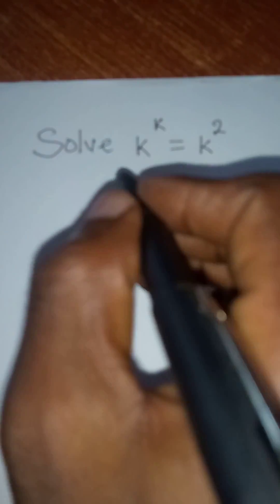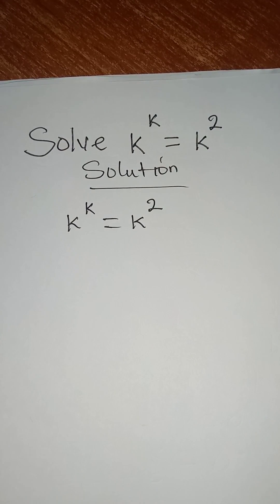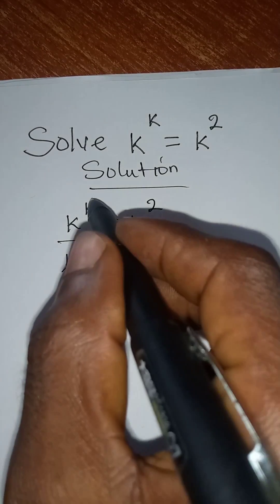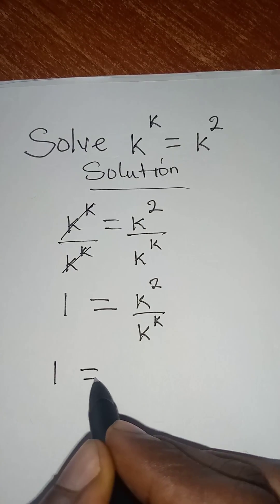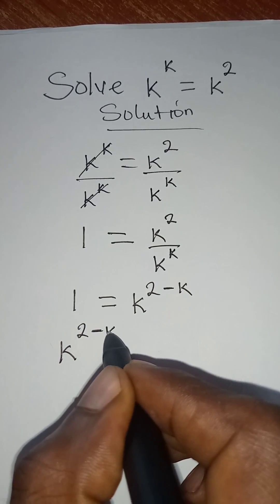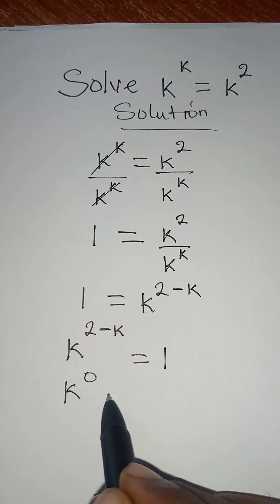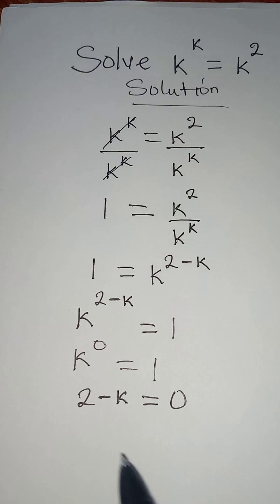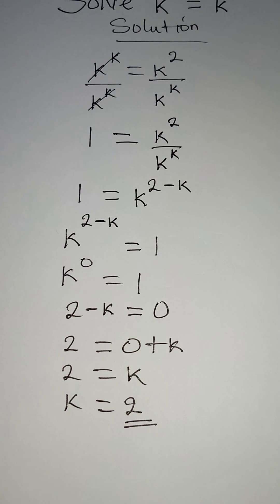Simple Olympiad Mathematics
Very well explained.